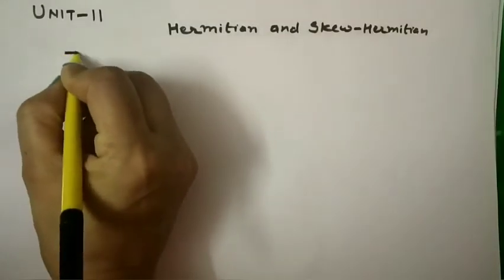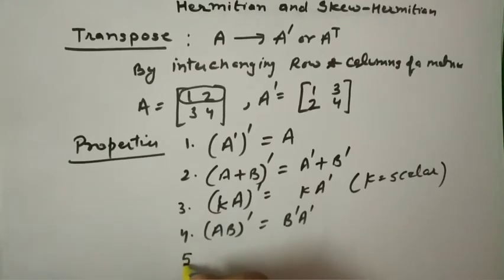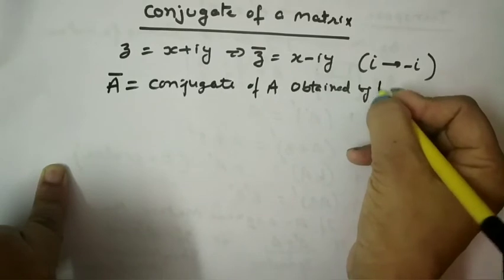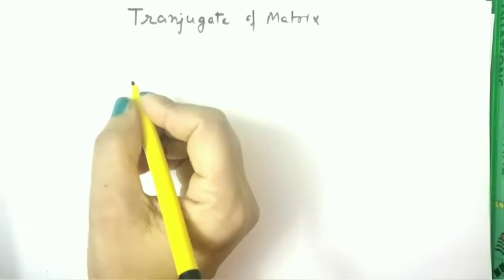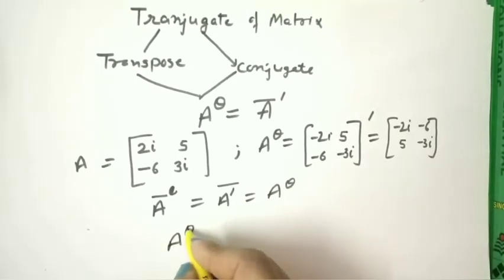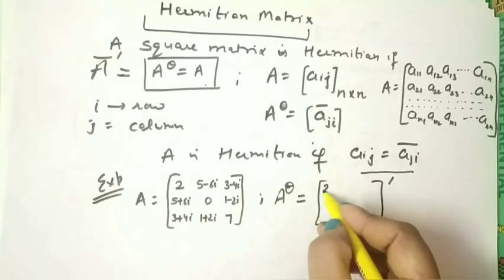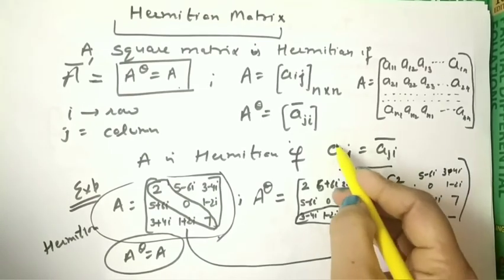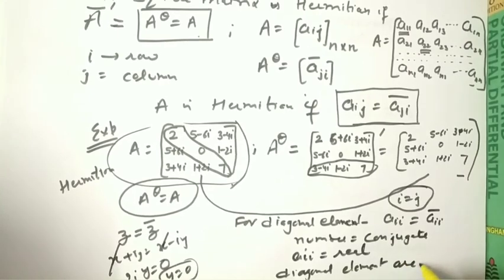Hermitian and Skew Hermitian -1 || Trigonometry and Matrices || Paper II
BSc Sem 1 Mathematics